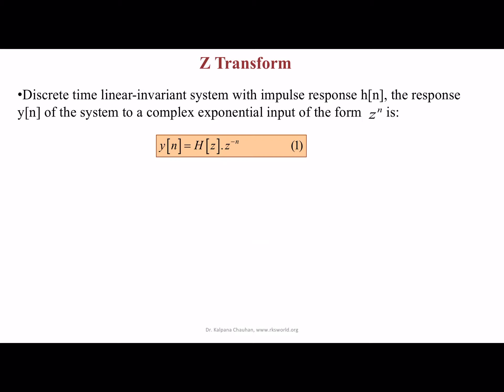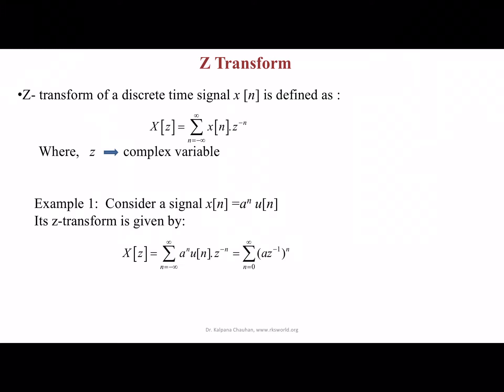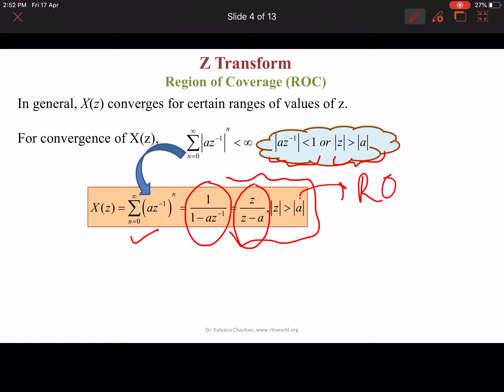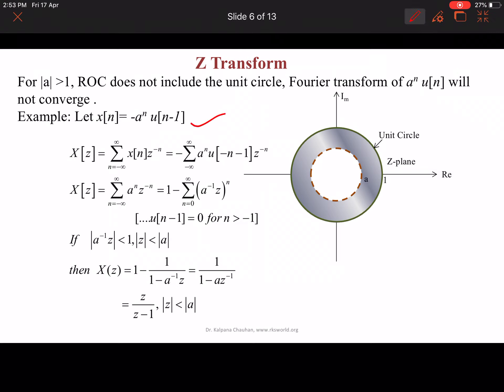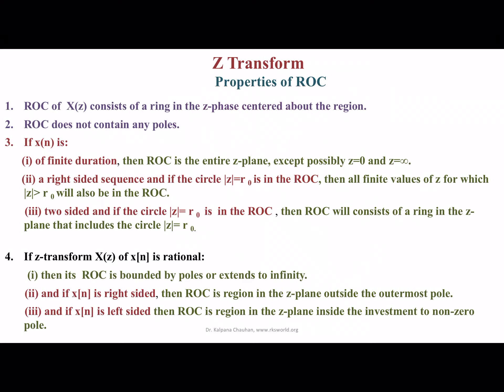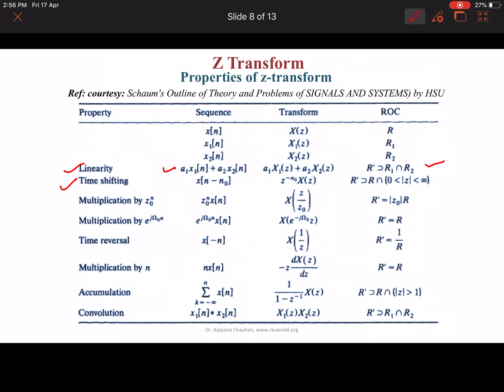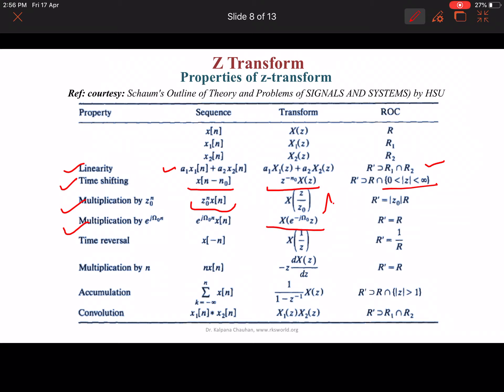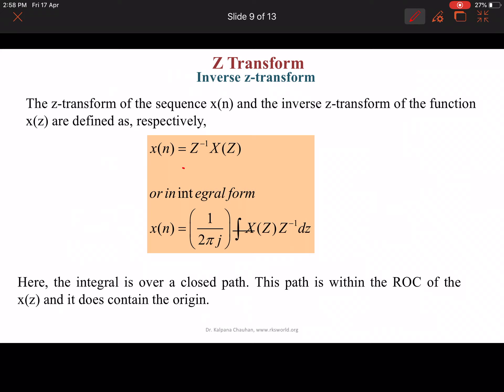Z-Transform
Z- Transform, ROC, inverse Z-Transform, Properties of Z-Transform